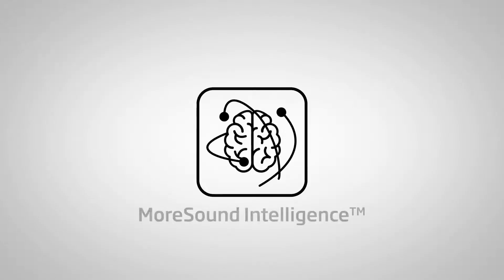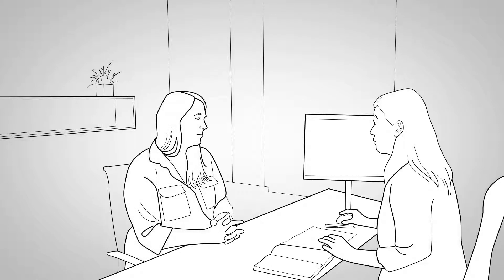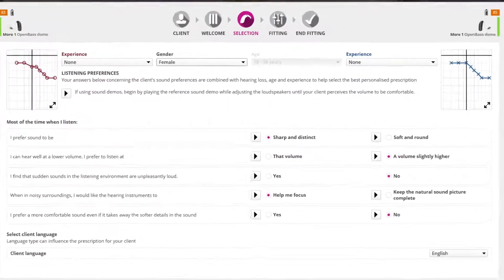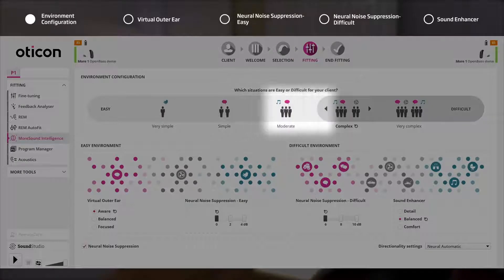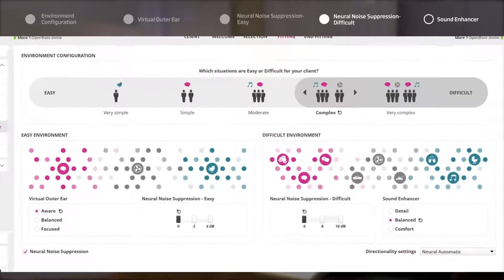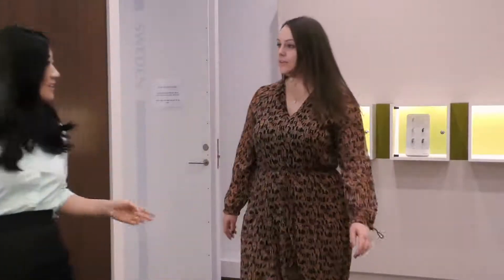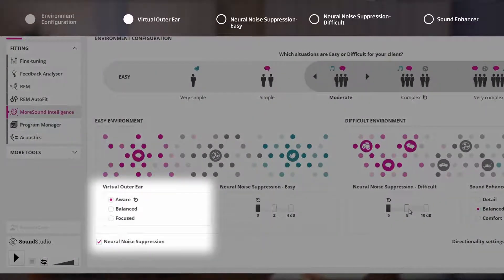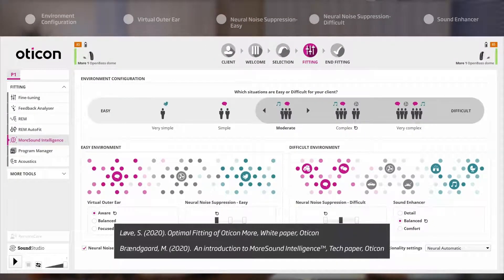Fitting a new hearing aid user with MoreSound Intelligence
The video provides a demonstration of how MoreSound Intelligence can be used in a clinic setting for fitting a new hearing aid user.